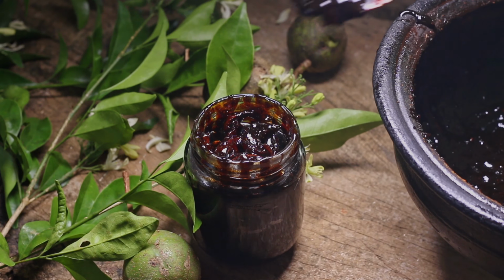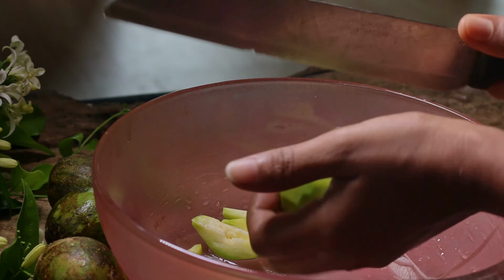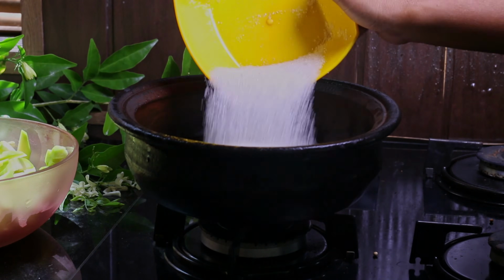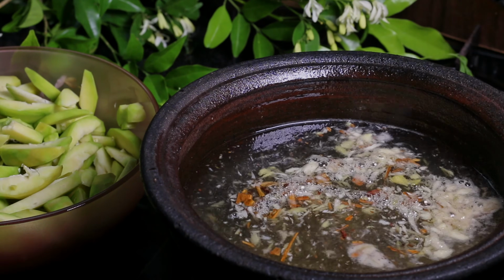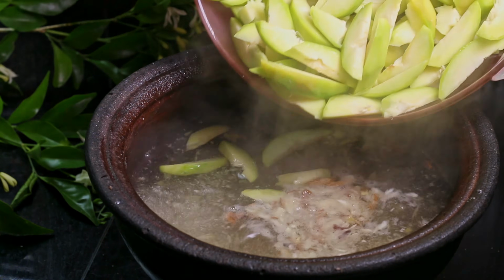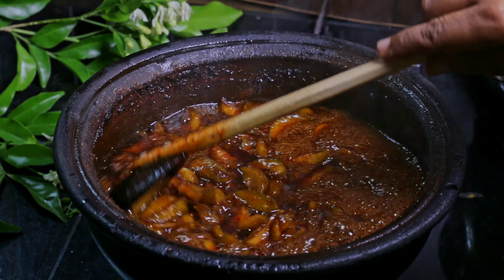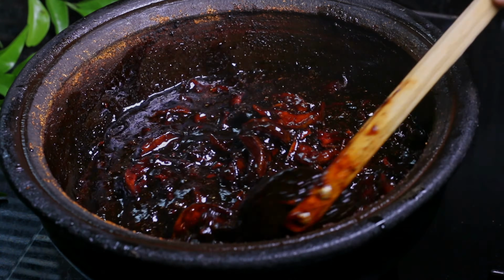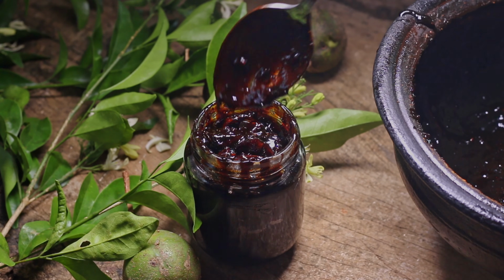Best ever June Plum Chutney Recipe (Ambarella Chutney) - English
June Plums also called as Ambarella is a very common fruit in Sri Lanka. The fruit can be eaten either raw or cooked. Out of so many ambarella recipes ambarella chutney is a very tasty recipe that we can keep for many weeks and eat.